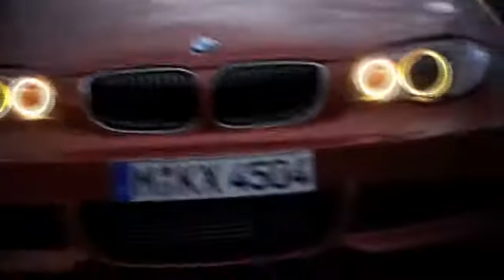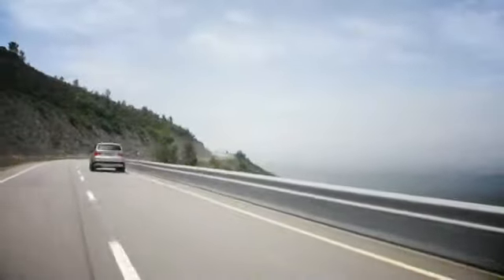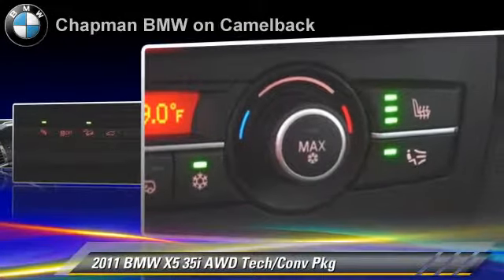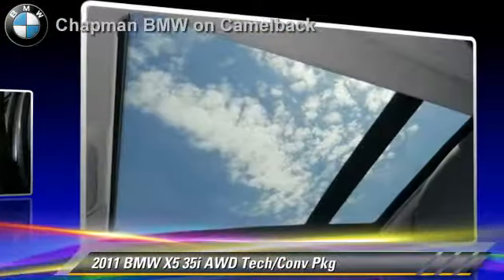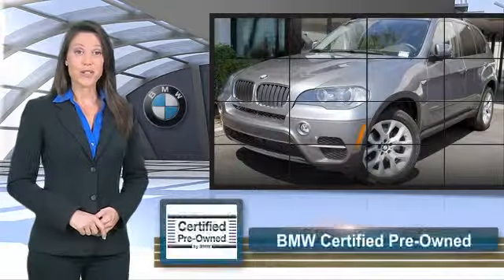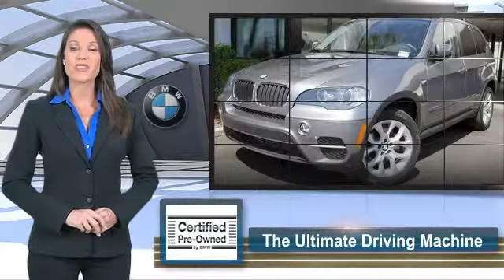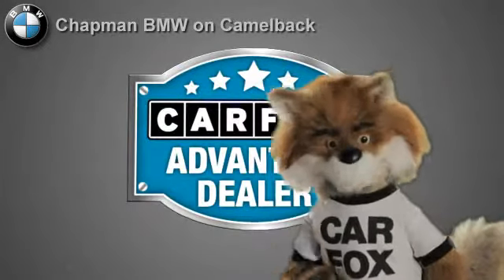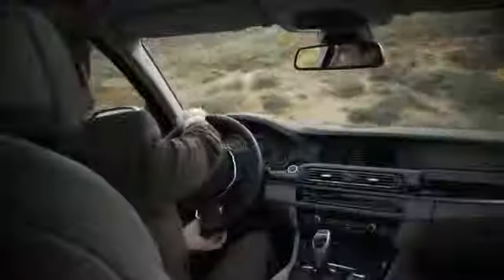Chapman BMW on Camelback, Phoenix AZ 85014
[DFIN:3:2809635:I:3037:9DABA8F2:dd1087a367349f36c53560d53b98a7d8]